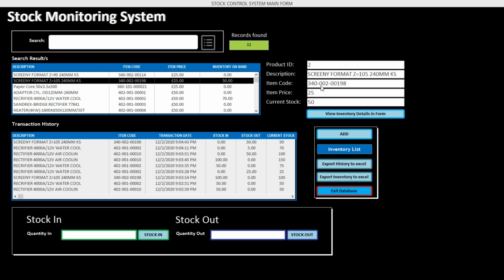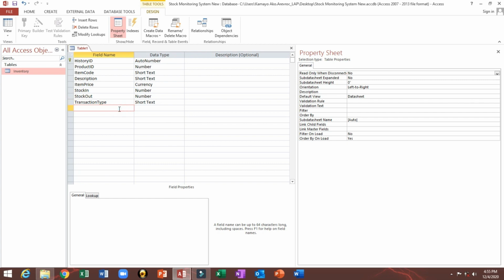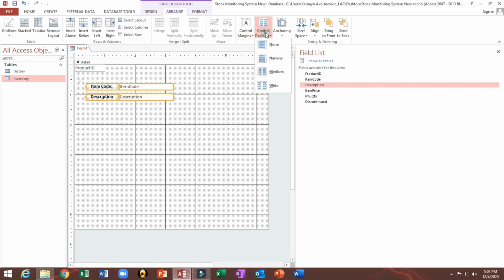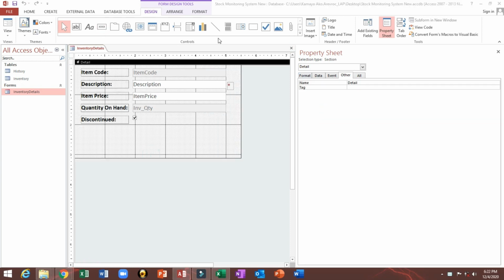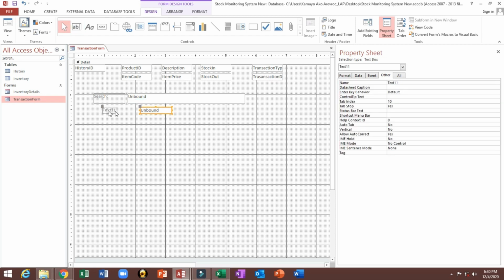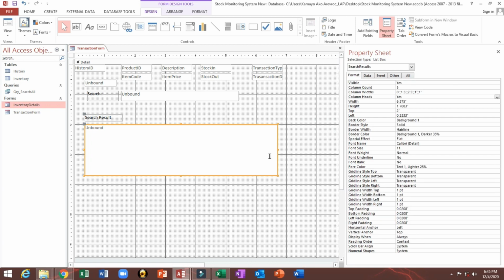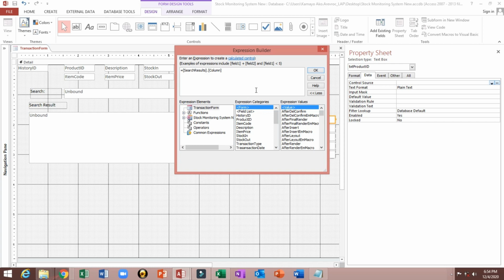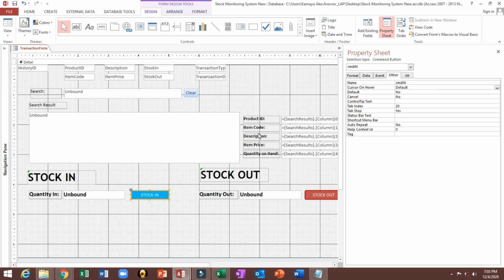𝐌𝐈𝐂𝐑𝐎𝐒𝐎𝐅𝐓 𝐀𝐂𝐂𝐄𝐒𝐒: 𝐒𝐓𝐎𝐂𝐊 𝐌𝐎𝐍𝐈𝐓𝐎𝐑𝐈𝐍𝐆 𝐒𝐘𝐒𝐓𝐄𝐌|𝐒𝐓𝐄𝐏 𝐁𝐘 𝐒𝐓𝐄𝐏 𝐓𝐔𝐓𝐎𝐑𝐈𝐀𝐋 𝐏𝐀𝐑𝐓 𝟏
This video is a step by step tutorial on creating Stock Monitoring System from scratch to database completion.
Featuring the following Major database component and functionalities
- Stock In Entry
- Stock Out Entry
- Multi Field Search
- Synchronized 2 Listbox Search
- Transaction History

English
Hindi
Arabic
French
Bangla
Malay
Vietnamese
Urdu

as per your heart

Qry_SearchAll Criteria:
 Like "*" & [forms]![TransactionForm]![SrchText] & "*"

cool-fancy-text-generator
fancy-text-generator
text-generator

Related Topic
Stock In Entry
#$Stock Out Entry
Multi Field Search
Transaction History
StockIN and StockOut System
Inventory System
Stock Management System
Stock Recoding System
Daily stock Monitoring System
Stocks Manager System